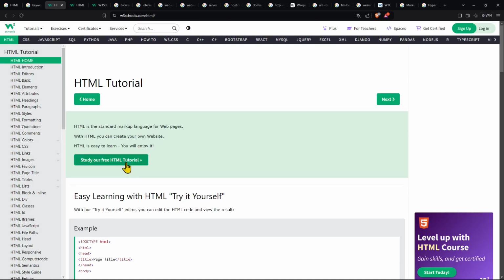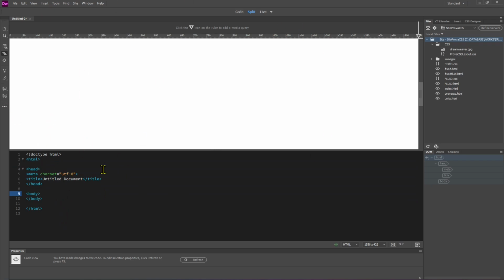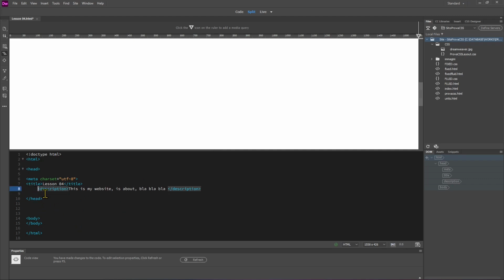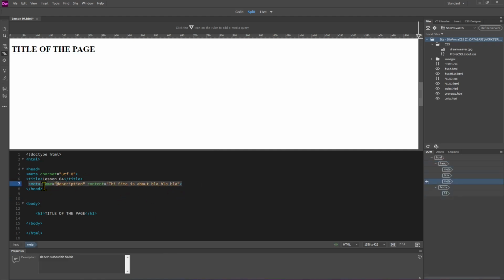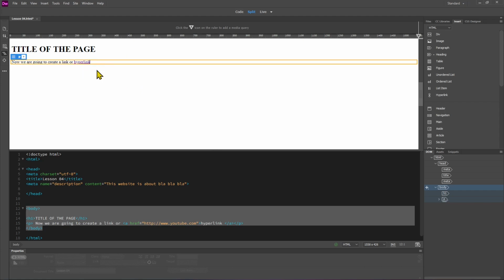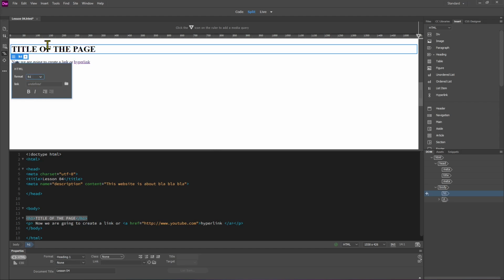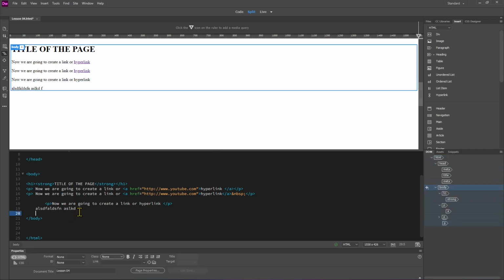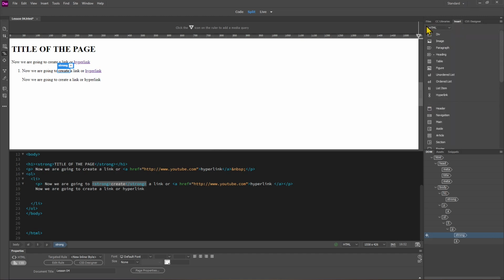DREAMWEAVER - Lesson 04 - New HTML From Scratch, Head, Body, Content, Heading, Paragraph, HyperLink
DREAMWEAVER Videocourse - Lesson 04 - Create a New HTML Document From Scratch, First Steps, Head, Body, Content, Heading, Paragraph, HyperLink